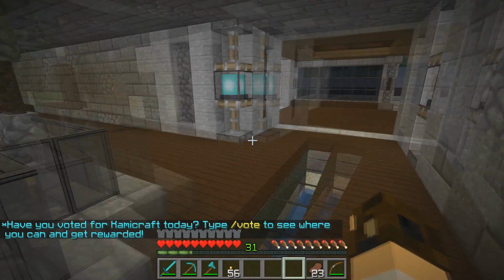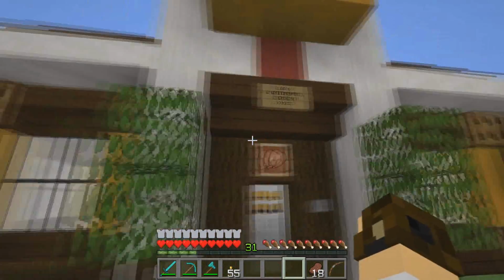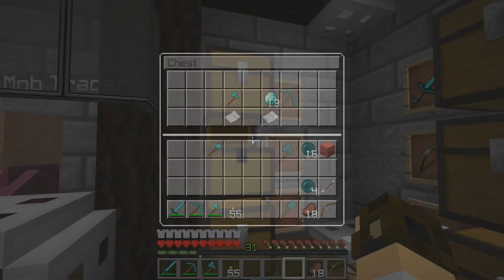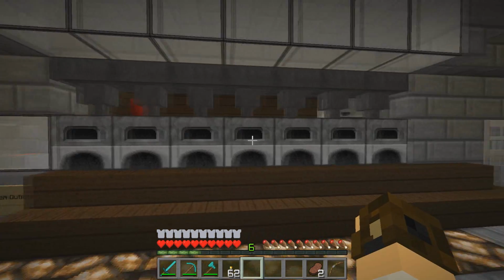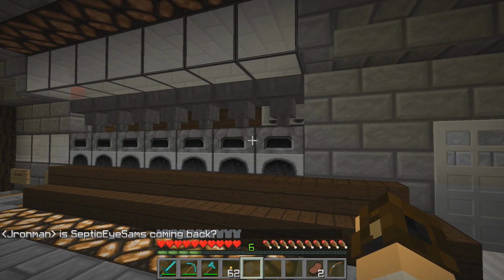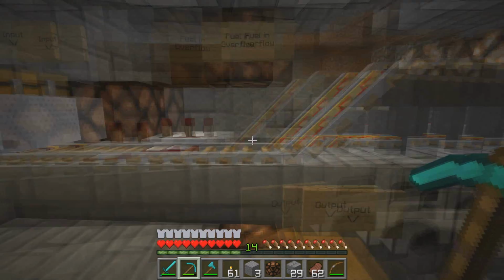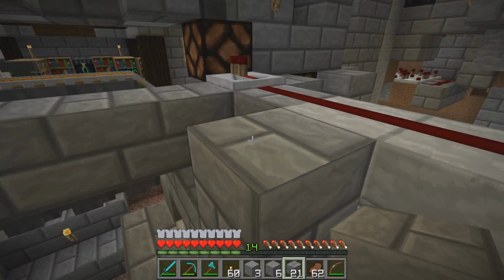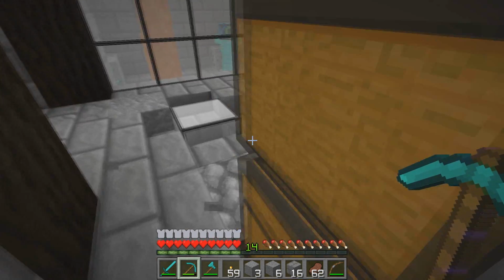Kamicraft - 015 Time to tidy up!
In Episode 7 of Season 2 we work on getting some things tidied up and work on a new community smelter in spawn town!